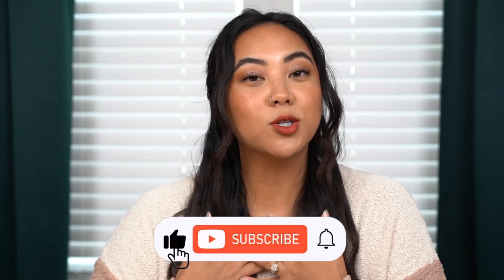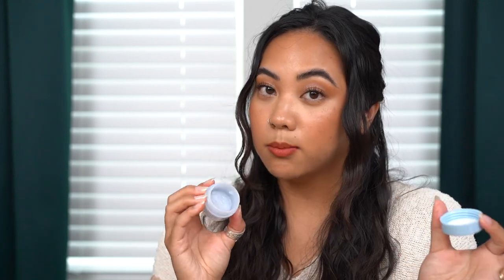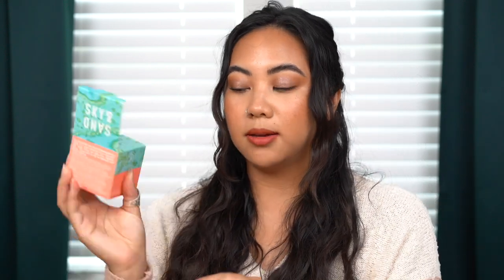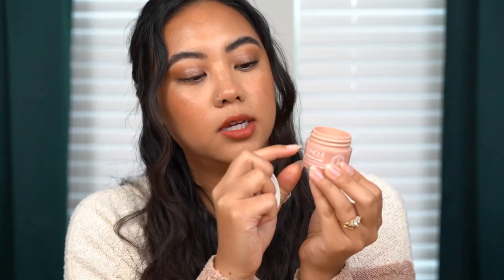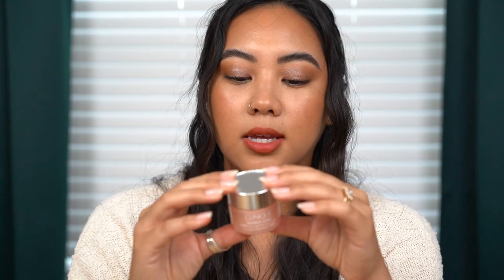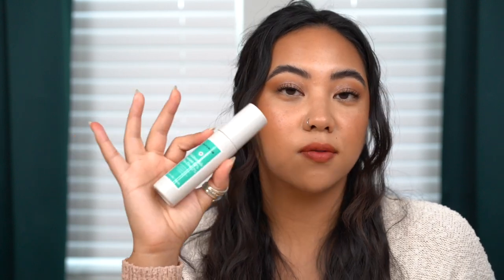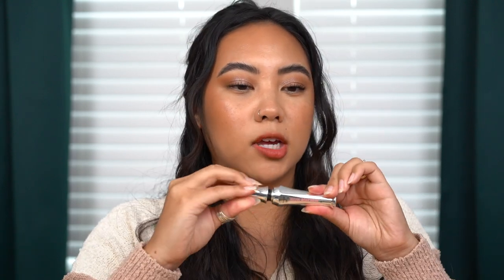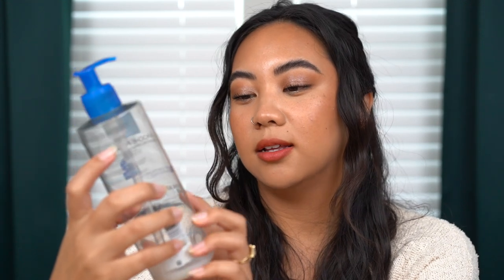BEAUTY EMPTIES FALL 2022 | WOULD I RECOMMEND?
I'm sharing all of my Beauty Empties for Fall 2022! This empties video includes skincare empties, makeup empties, body care empties and hair product empties. I share all of the products with a little bit of information and a small review on each product and whether I liked it and would recommend it.

SUPERGOOP! Play Everyday Lotion with Sunflower Extract SPF 50

E.L.F. COSMETICS | Holy Hydration! Makeup Melting Cleansing Balm

YOUTH TO THE PEOPLE | 15% Vitamin C + Clean Caffeine Energy Serum

TOWER 28 | SOS (Save. Our. Skin) Daily Rescue Facial Spray

MY CODES

RAKUTEN: Get CASH Back on all your purchases. I use this everytime I shop online!

CHAPTERS:
0:00 INTRO
1:25 SKINCARE EMPTIES
21:41 MAKEUP EMPTIES
25:35 BODY CARE EMPTIES
31:03 HAIR CARE EMPTIES
34:21 MISC EMPTIES